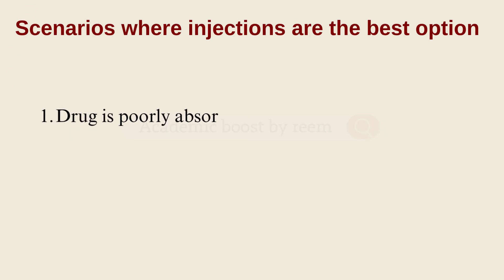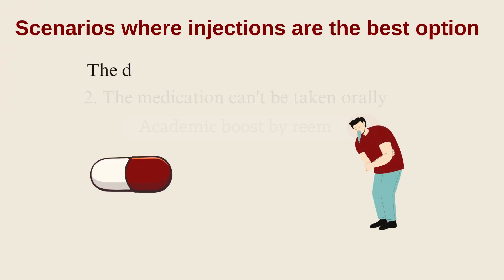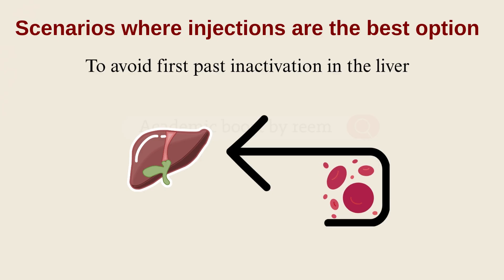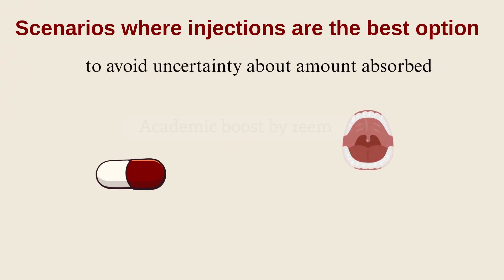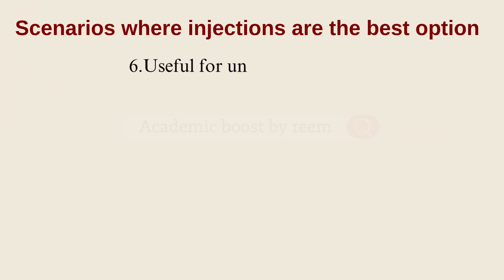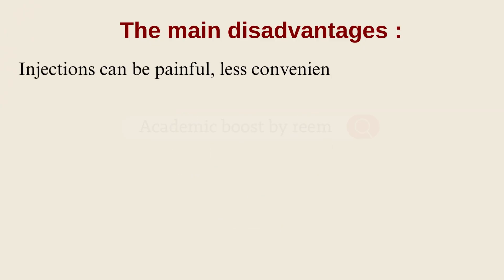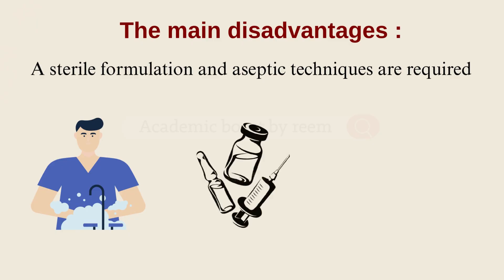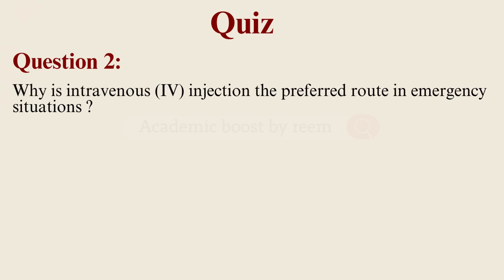Pills vs Injections: When & Why We Use the Needle?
Pills or injections—why choose the needle? In this short and focused video, we explain why the parenteral route is sometimes the best—and only—option for drug administration.

You'll learn:
✅ Six key clinical scenarios when injections are essential
✅ Why we choose IV, IM, SC, or ID over oral medications
✅ The pros and cons of using injections, including faster onset, predictable dosing, and the importance of sterile technique
✅ Quick quiz to test your understanding at the end!

Perfect for:
🎓 Pharmacy and medical students
💉 Nurses, paramedics, and other healthcare learners
🧠 Anyone prepping for exams or interested in drug administration

📌 Chapters:
00:00 Intro – Why choose injections?
00:30 Poor absorption
00:57 Vomiting or unable to swallow
01:19 First-pass metabolism
01:58 Unreliable absorption
02:23 Need for rapid response
02:42 Unconscious patient
03:00 Disadvantages of injections
03:51 Quiz time!

📩 Drop your quiz answers or questions below—we love hearing from you.

📚 References:
World Health Organization (WHO). Injection Safety
Golan, D. E. et al. Principles of Pharmacology: The Pathophysiologic Basis of Drug Therapy, 4th ed.
Clinical Pharmacology by Gold Standard. Elsevier Clinical Pharmacology